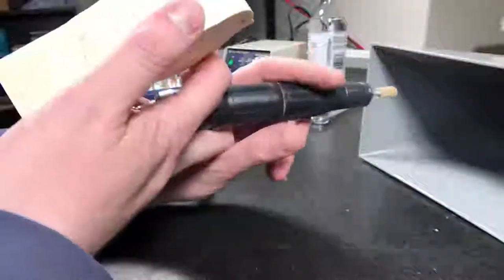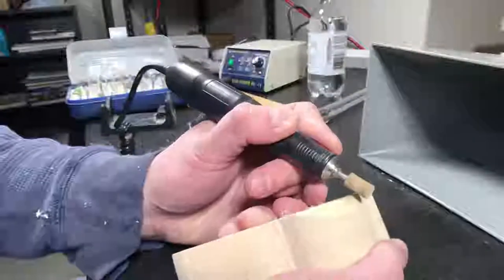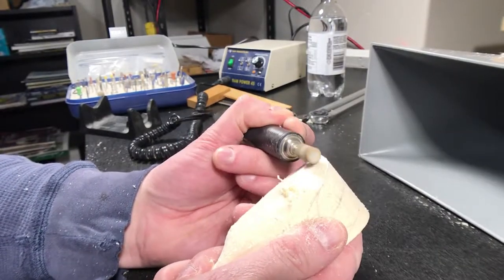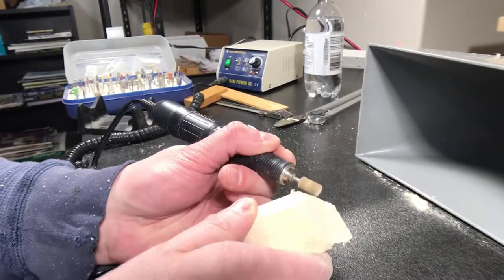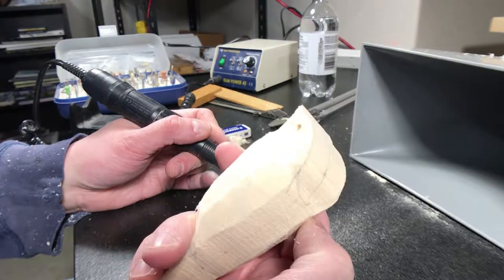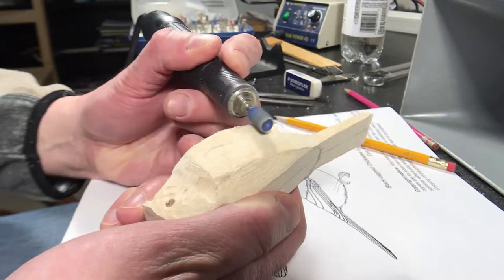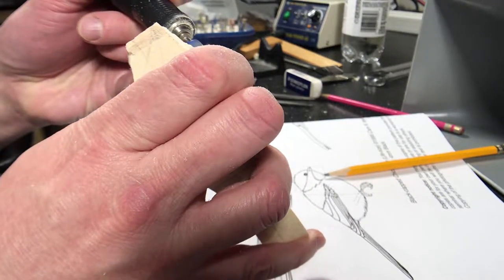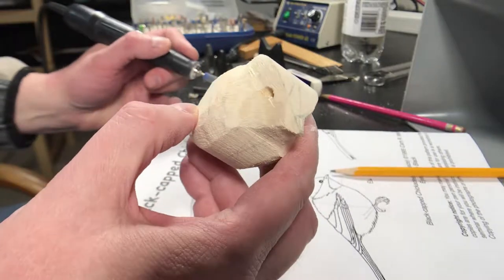ApprenticeBirdCarver - Project 1: Roughing a Black-Capped Chickadee out of Basswood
demonstrates how to rough our a black-capped chickadee out of basswood for a bird carving.